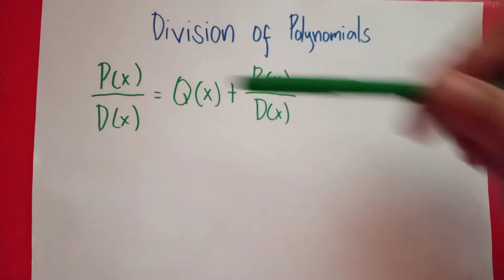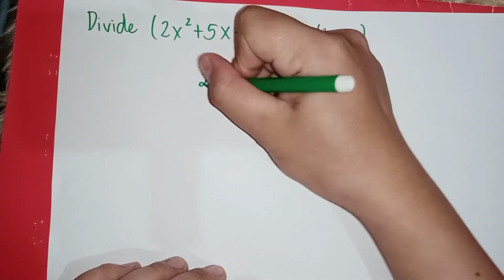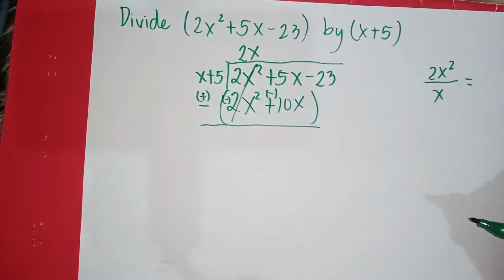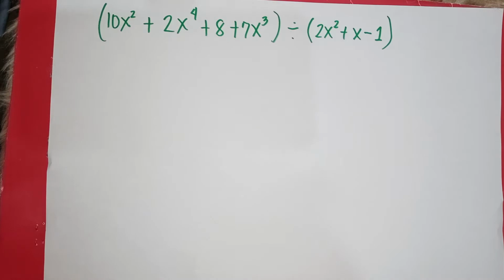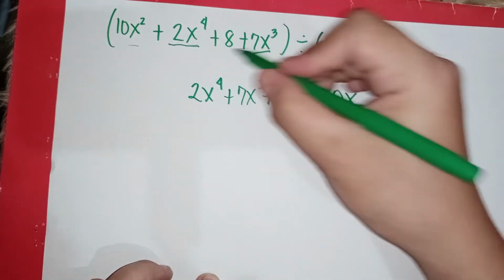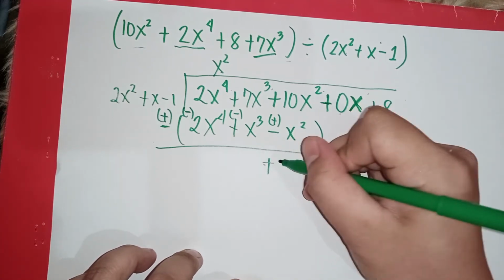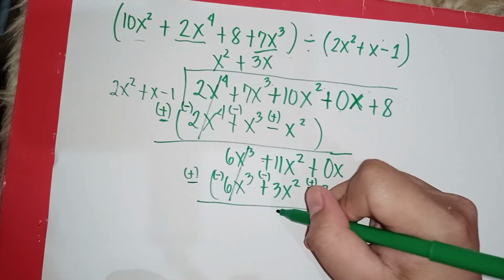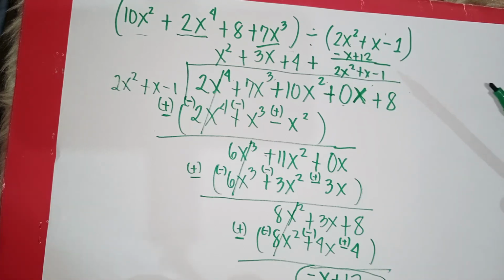Division of Polynomials (Long Division): Grade 10 Math // Math Tutorials TV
Hello mga "Boss".. Welcome po sa ating channel "Math Tutorials TV".. In this video I will show you how to divide polynomials using long division in a step-by-step manner. Please watch 'til the end coz dalawang magkaibang examples yung ginamit ko for you to understand clearly. Thank you and God bless..